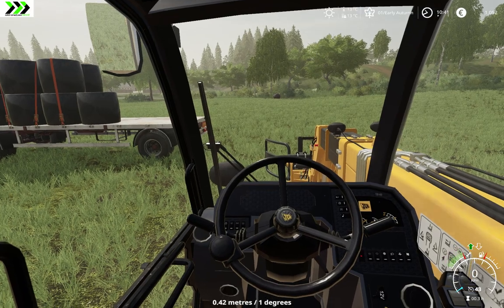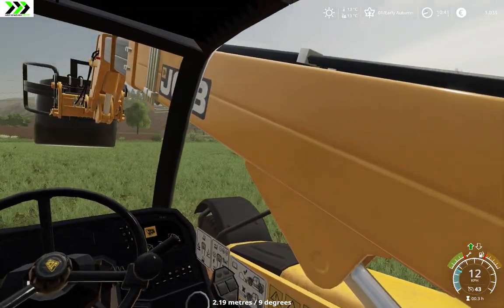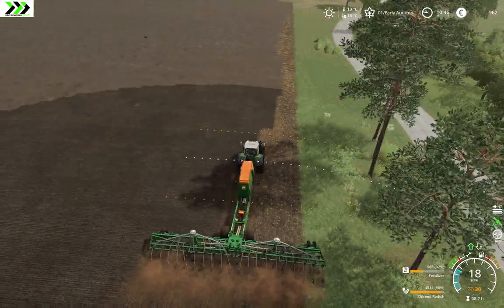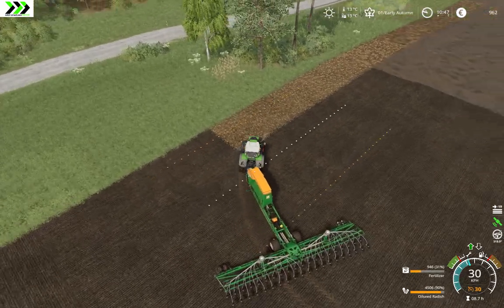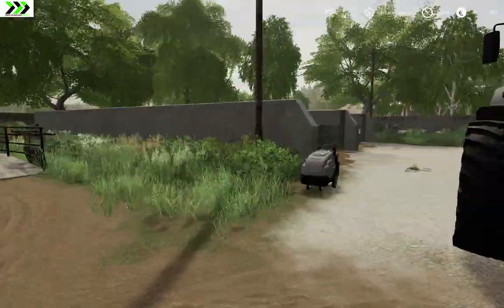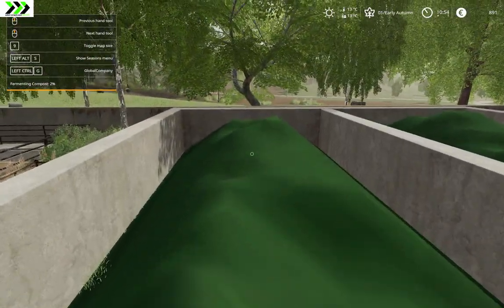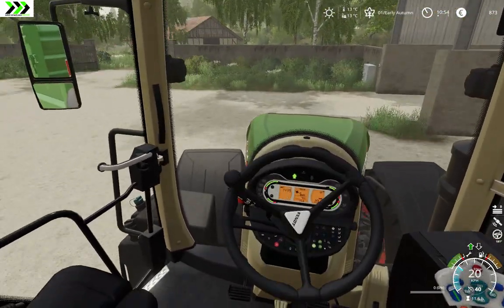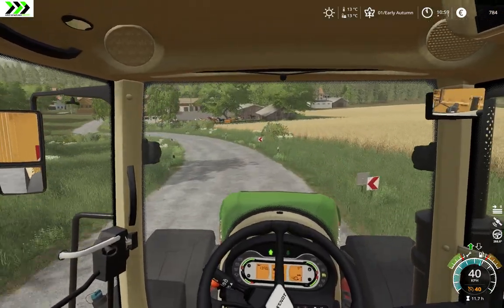Hof Bergmann Let's Play #56 - Poultry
***Other Youtubechannels***
Farmer Klein

***SEASONS***
Base

***VEHICLES***
JCB 435S

***TRAILERS***
Kvaerneland Taarup 107

***BALERS***
Krone Fortima 1500

***PLACEABLE***
Placeable Ramp

***OTHER MODS***
Real dirt control